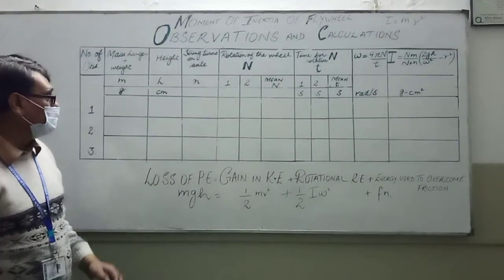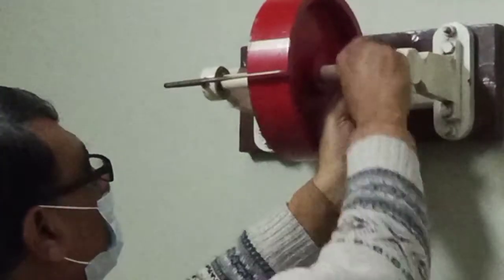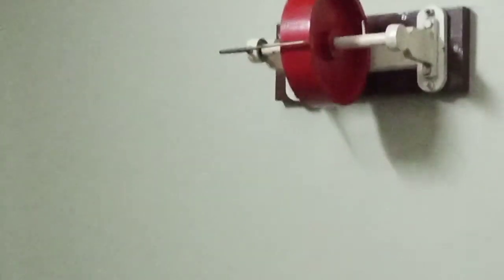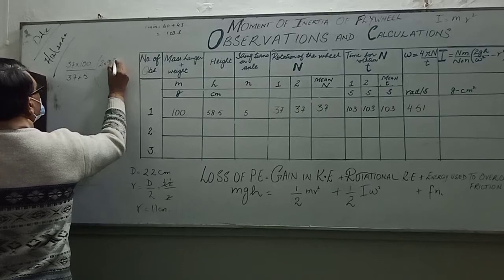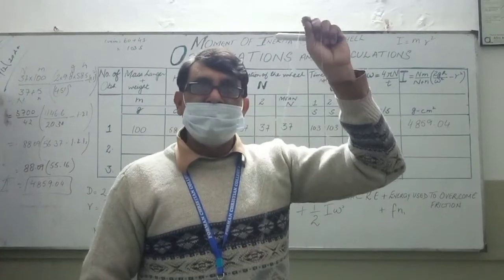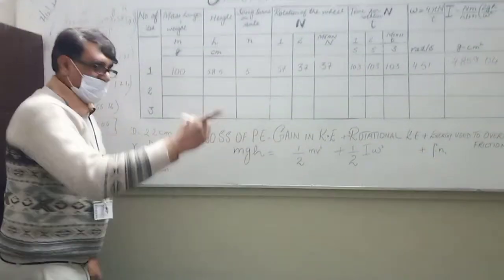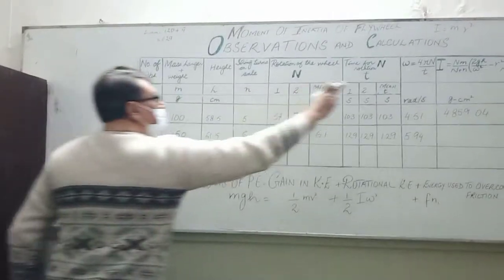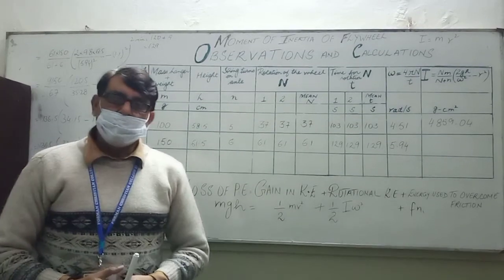MOMENT OF INERTIA VEDIO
Its a small effort to bring up and convey this practical by full demonstration and calculation for the students.